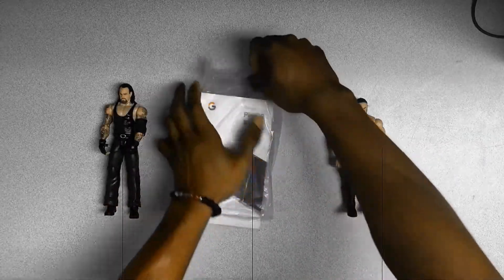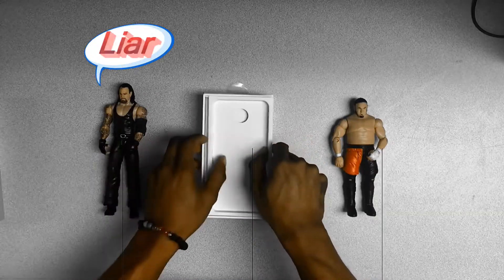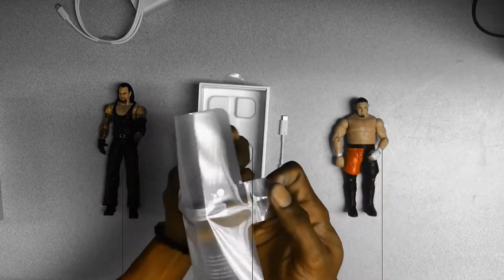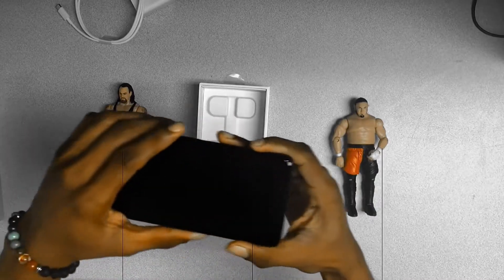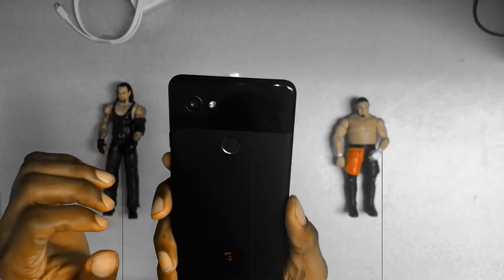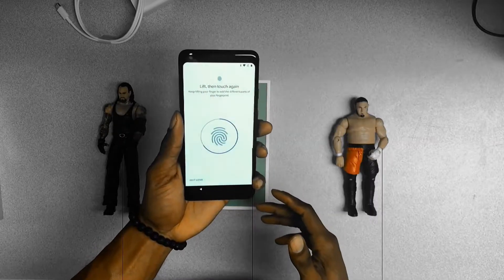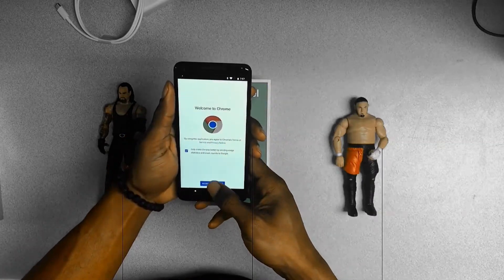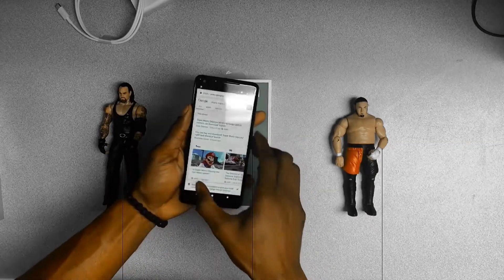Pixel 2 XL Initial Unboxing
In this video, I will be doing my Pixel 2 XL Initial Unboxing. I will also tell yopu what I like about the Google Pixel 2 and the flaws with this phone.

Also please subscriobe to stay up to date on everthing regarding to roms  and hacks.

I will aso be coming out with videos shortly on:
Google pixel 2 xl rom
Google pixel 2 xl root
google pixel 2 xl features and so much more.

These are my recommended cases for the Pixel 2xl

Google Pixel 2XL:
Spigen rugged case
Caseology Case
Trianium clear case

snappchat@nerdmagic1on1